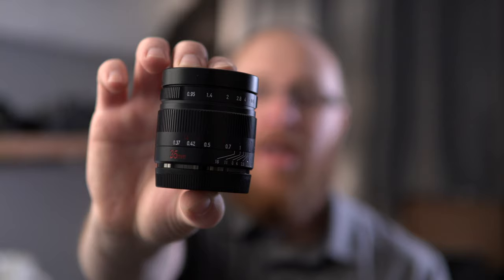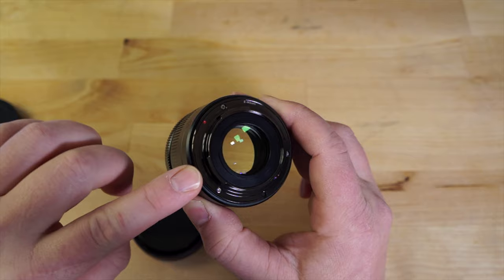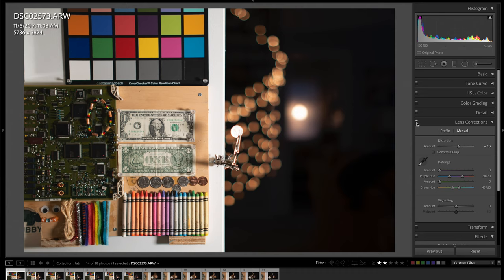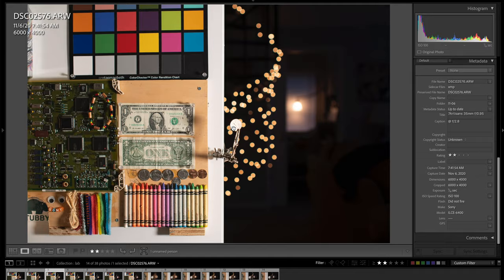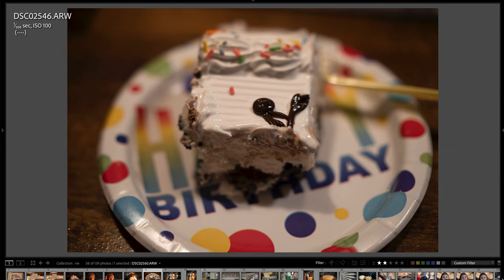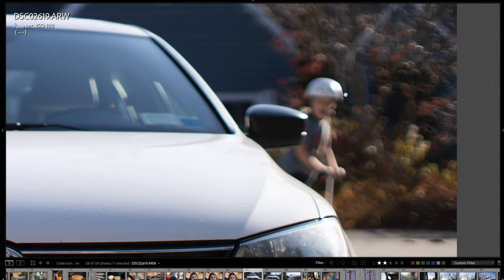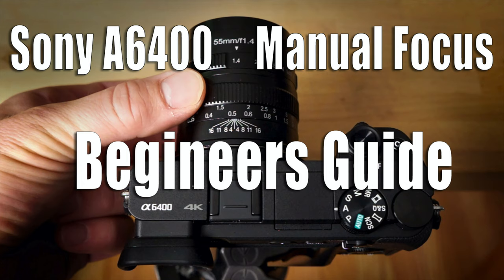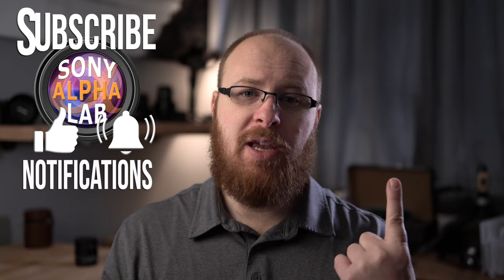7Artisans 35mm f/0.95 Lens Review - Lab Testing, Real World, and Sample Video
In this review I will be covering the 7Artisans 35mm f/0.95 Lens using my Sony A6400.

VIDEO NAVIGATION LINKS:
 - Intro: 0:00
 - Hands-on: 1:30
 - Lab Testing Photos: 5:40
 - Real World Photos: 11:09
 - Conclusion: 20:18